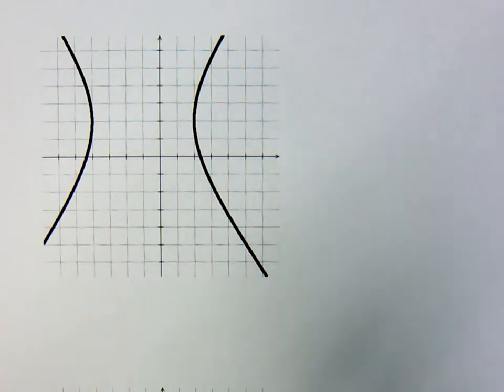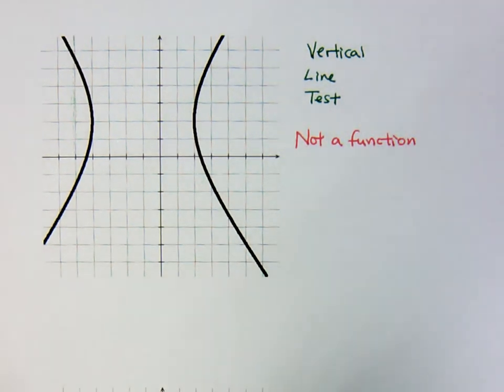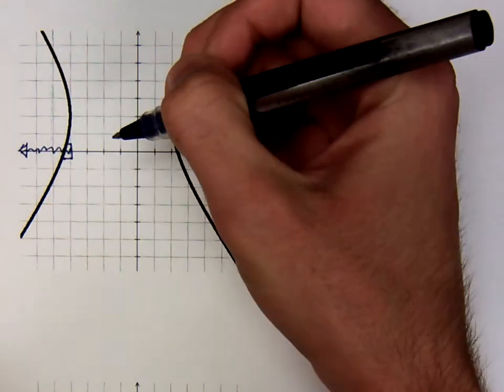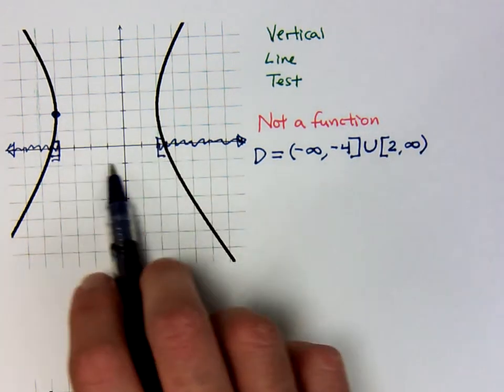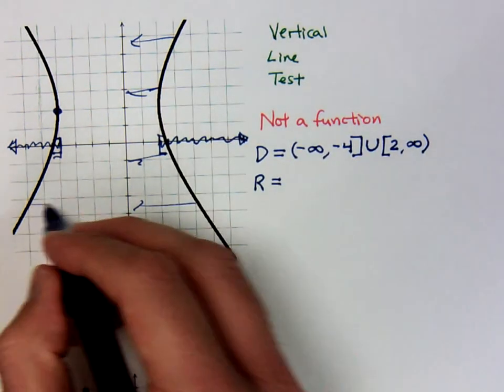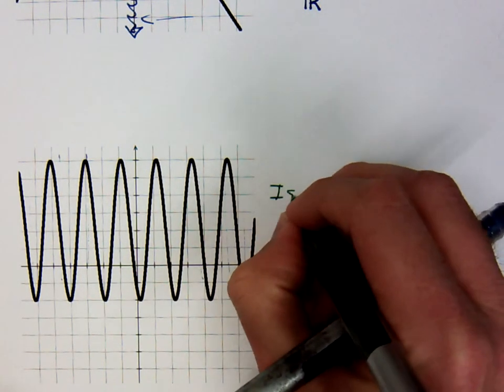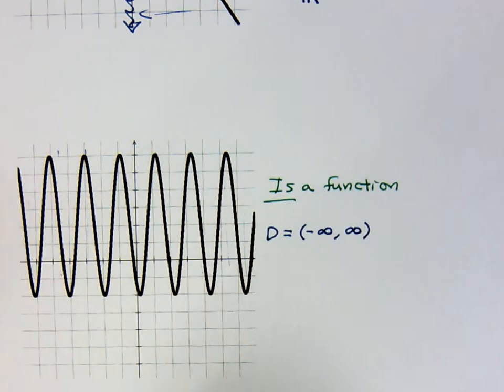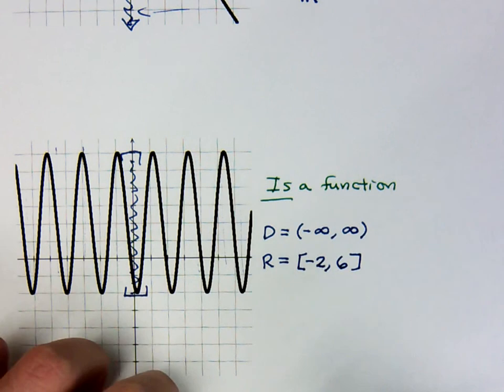Domain and Range - Part 1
Determine the domain and range and tell whether each graph is that of a function.